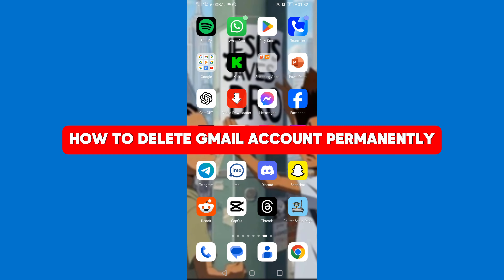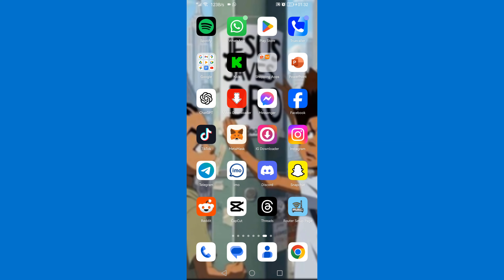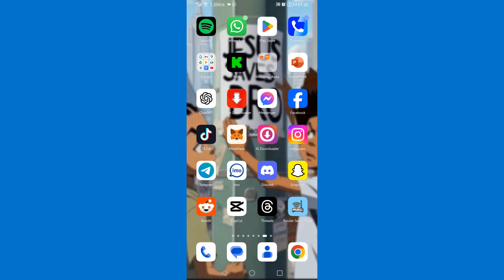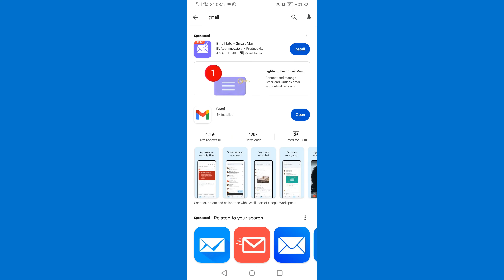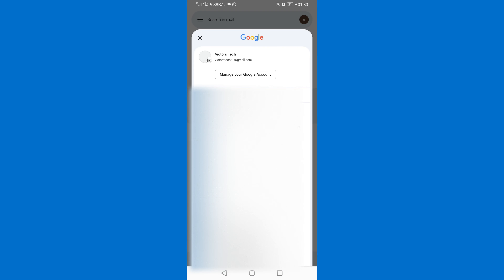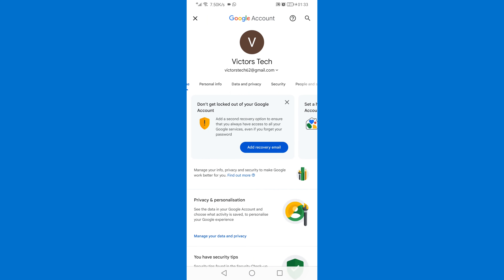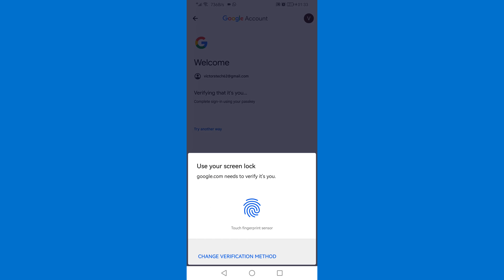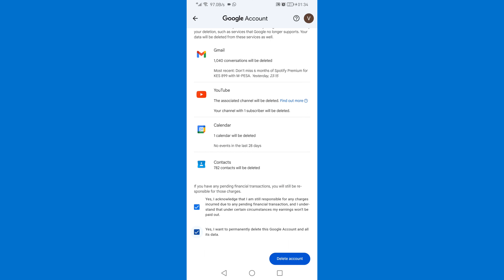How to Delete Gmail Account Permanently 2024 [Full Guide]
In this video you will learn how to delete gmail account,how to delete gmail account permanently,how to delete google account permanently,delete gmail account permanently,gmail account delete,delete gmail account,delete google account permanently,gmail account delete permanently,how to delete gmail account by using mobile,delete gmail permanently,google account delete permanently,delete gmail, it's easy and simple. Watch the video to the  very end to avoid any mistake.

*Jesus Saves*